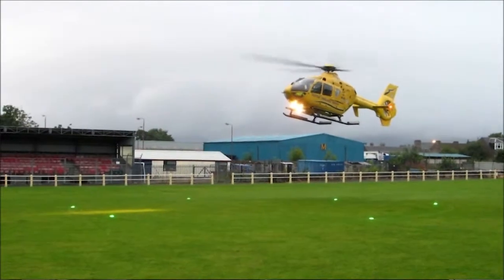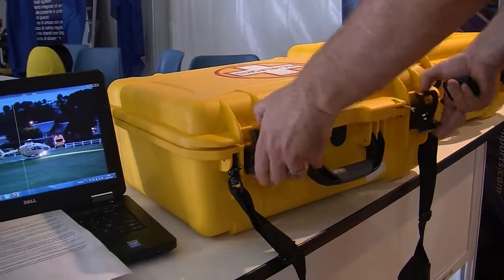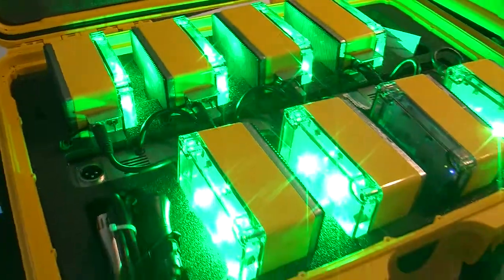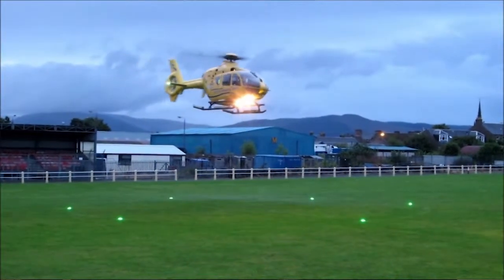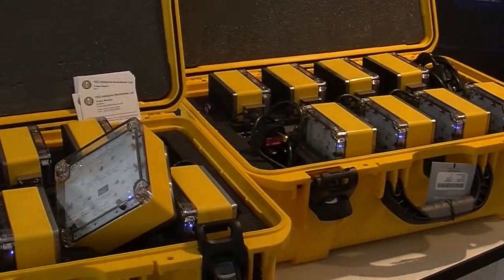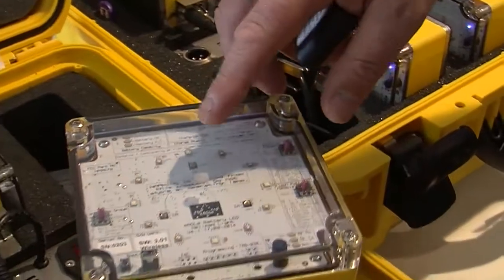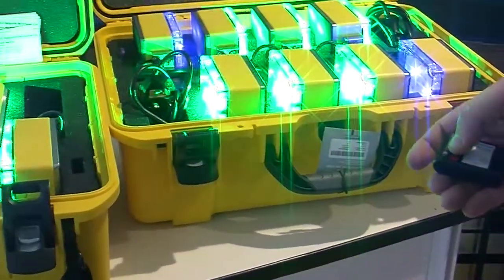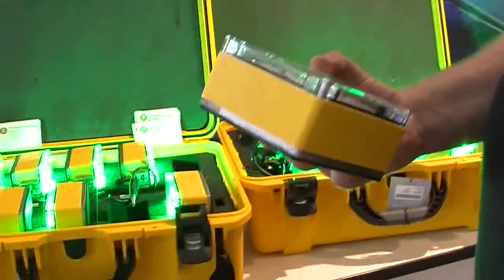Discover the Helipad LED Lighting System from FEC HELIPORTS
Portable Rechargeable Helipad LED Lighting System improve HEMS Scene Safety & Incident Management. Discover more about this product with the FEC Heliports Area manager Fraser MacCay. The products has been exposed during